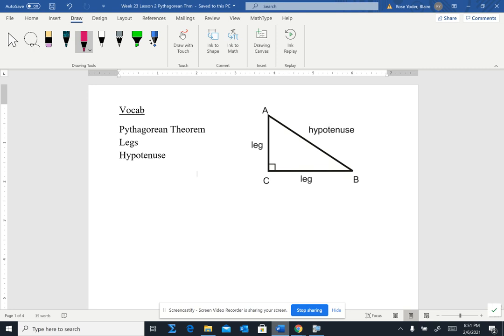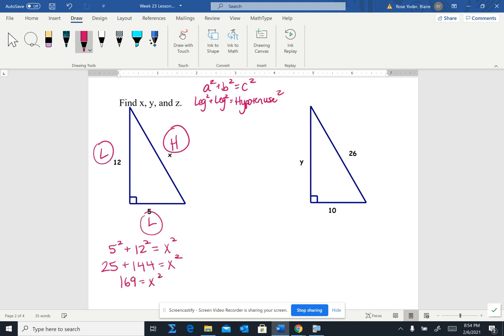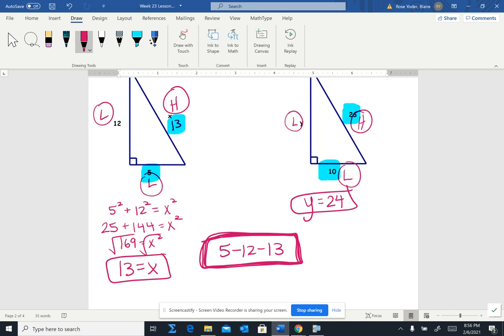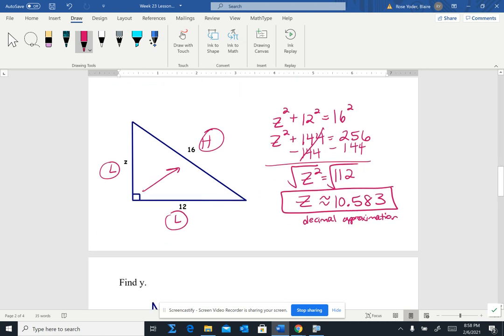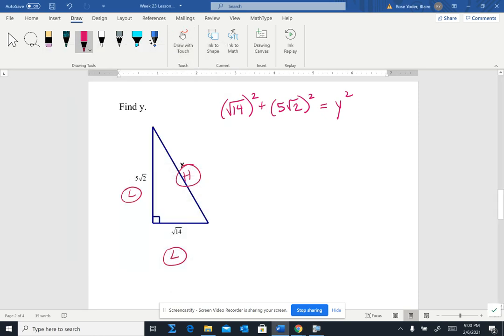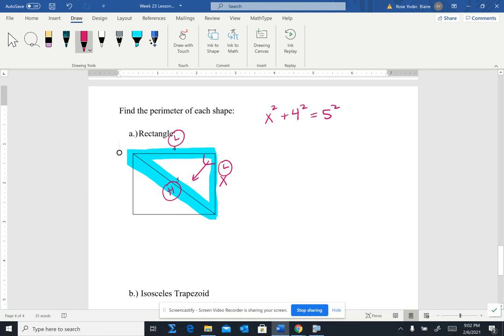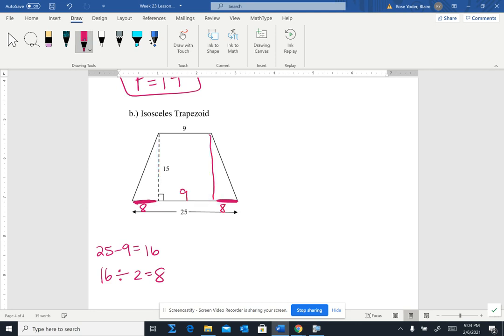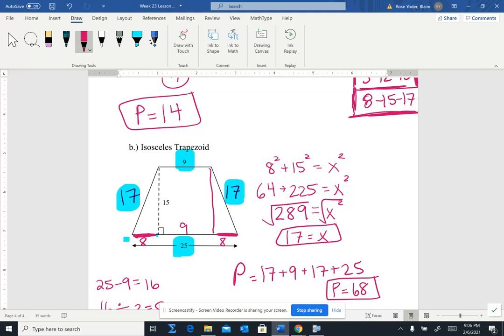Week 23 Lesson 2 Pythagorean Theorem Video